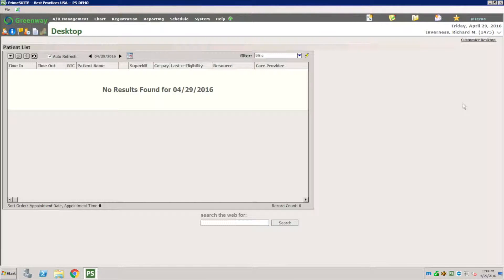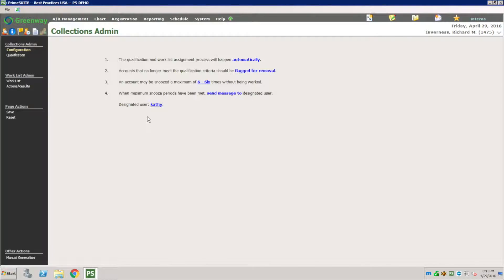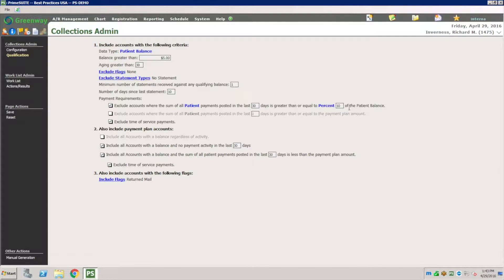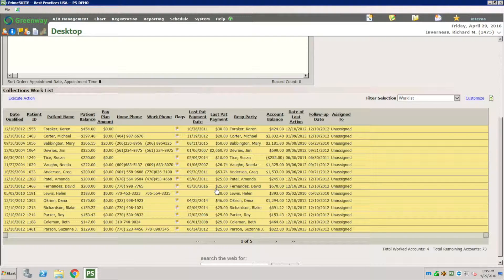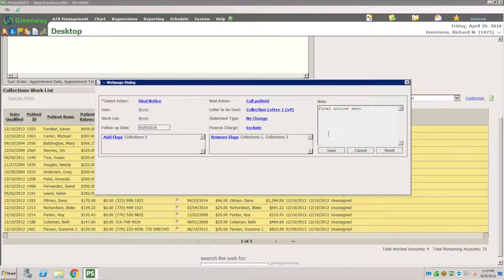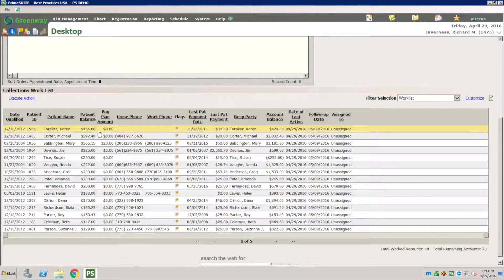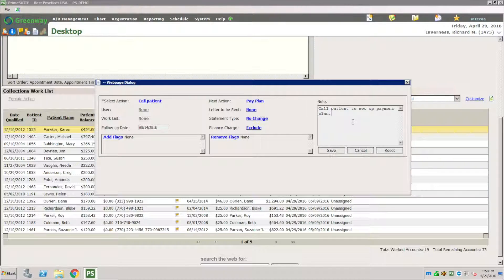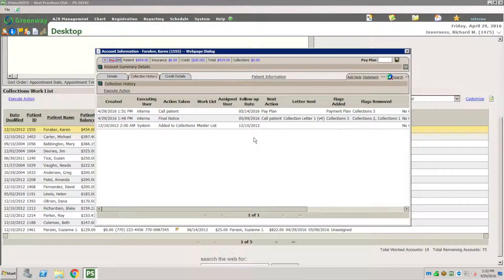AR Work List and Collection notes PrimeSuite Greenway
Work in the Collections List
Note: You must have access to the Collections Work List in order to add this to your desktop and perform these tasks. Please see your System Administrator if you do not have access to this option.
Click Customize Desktop-Click to select the check box next to Collections Work List.-Click Save-The Collections Work List appears, A summary line at the bottom of the screen lists the total number of qualifying accounts, the number of accounts worked, and the number of accounts remaining in the work list. The work list can be sorted by any of the columns by clicking on the column heading-Click one or more accounts.-Click Execute Action.-Click an Action. If a next action has been established for the selected account, this action will automatically appear here. Once an action is selected, the default options associated with this action will populate the appropriate boxes here. You can accept the options, or make changes and additions as described in the steps that follow.-Click the User assigned to the account(s).-Click a Work List assignment for the account(s).-Type the next Follow up Date for the account(s).-Click the Next Action to be performed for the account(s) on the next follow up date.-Click the Letter to be Sent for the account(s).-Click the Statement Type for the account(s).-Click the Finance Charge indicator for the account(s).-Click Add Flags to identify flags to be added to the account(s).-Click Remove Flags to identify flags to be removed from the account(s).-(Optional) Type any Note you want to associate with the action.
Note: You must add Collection Notes here and not through the Add Note feature in Account Information.-(Optional) Click Reset to restore the defaults for the selected action.-(Optional) Click Cancel to close the Execute Action dialog box and return to the Collections Work List.-Click Save.